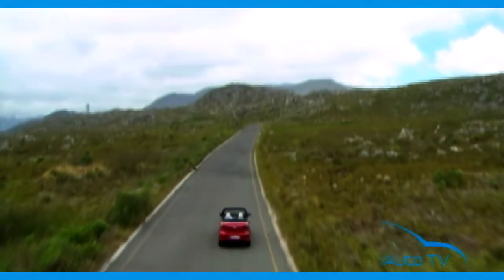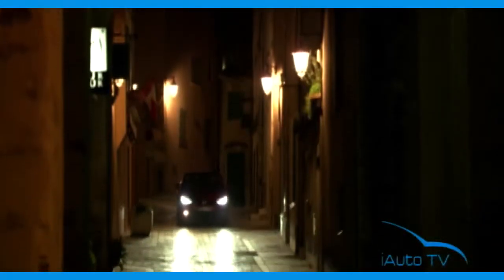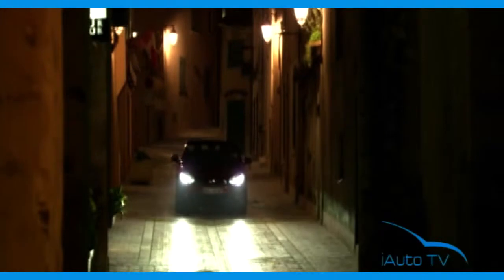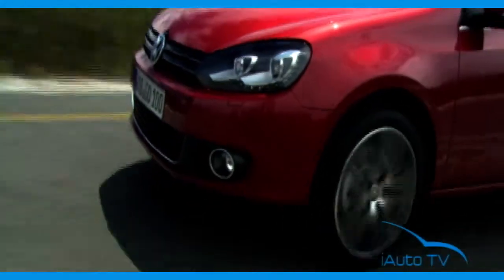New 2012 VW Golf Cabrio iAutoTV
iAuto TV takes a look at the New 2012 VW Gold Cabrio